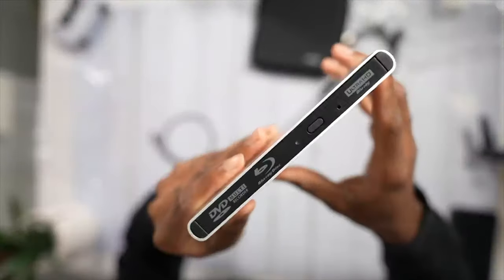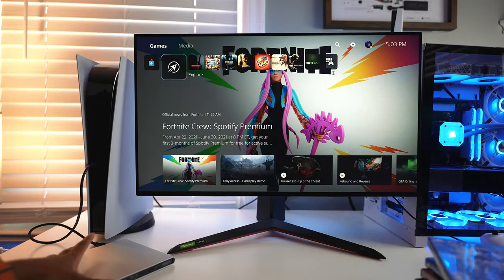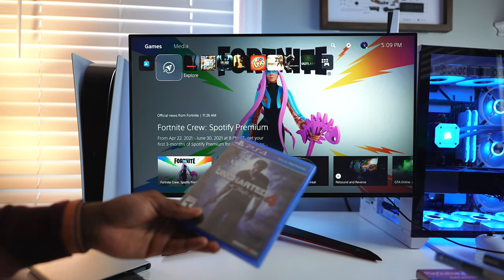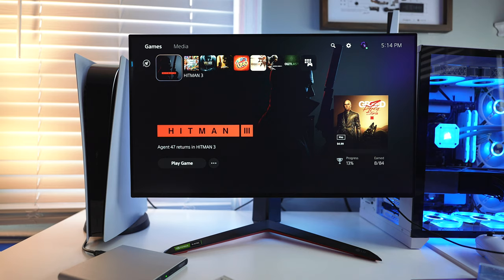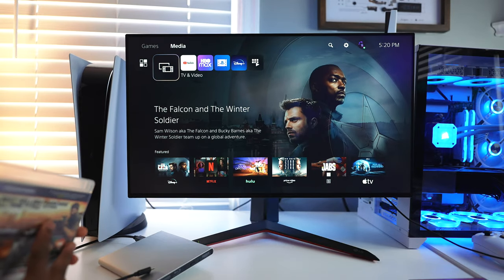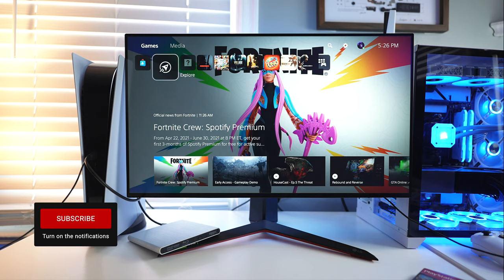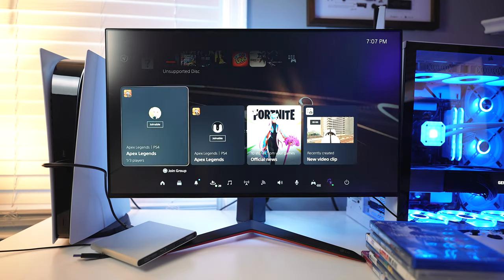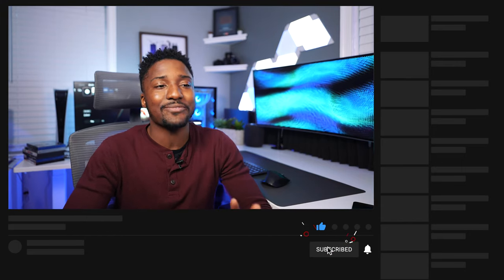Can PS5 Digital Plays Discs with External Blu-ray Drive After Update?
Let's try this again. What happens if you connect an external Blu-ray Drive to the PS5 Digital Edition? Can it play any PS5, PS4, PS3, PS2, Bluray, DVDs Discs?

GEAR
Sony A7SIII Camera
Sigma 24-70mm Lens for Sony
Sony FE 20mm F1 Lens
Canon 80D Camera
G7X Mark II (small camera)